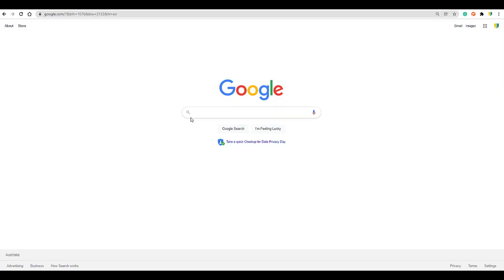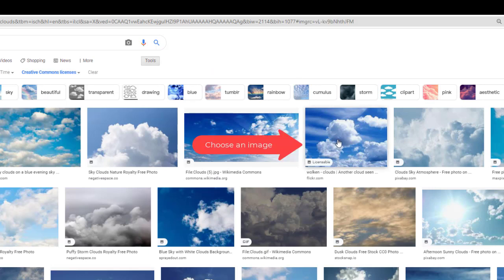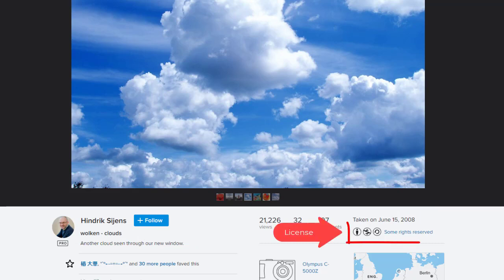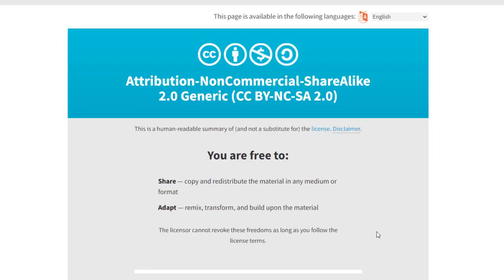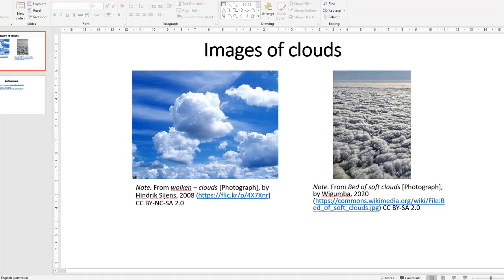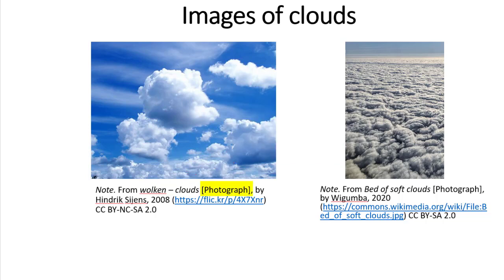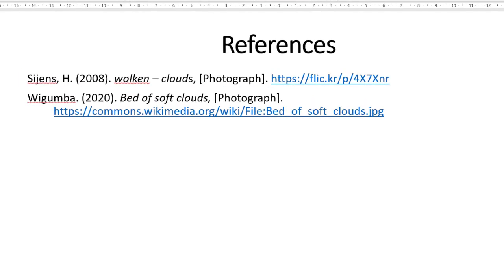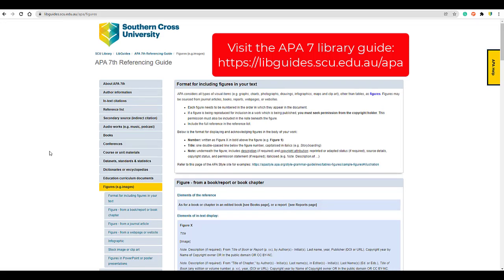SCU Library: Finding and referencing Creative Commons images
Learn how to search Google for Creative Commons licensed images you can use in your assignments, then reference them in APA 7 style.